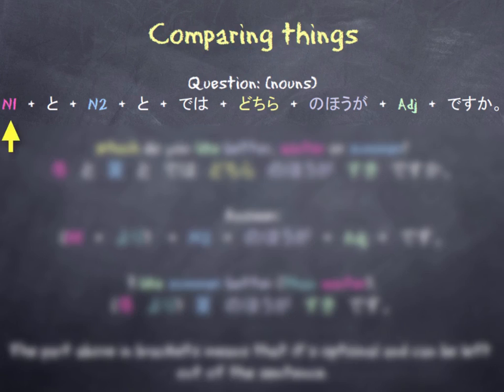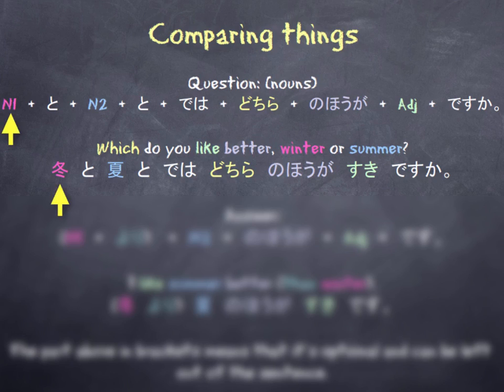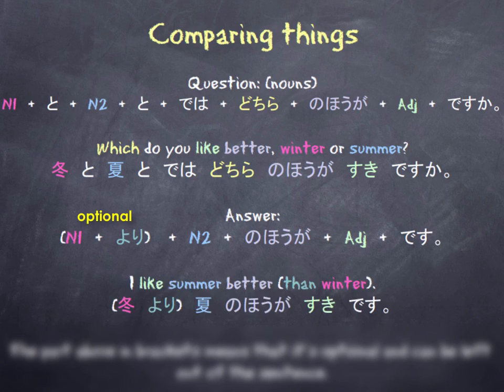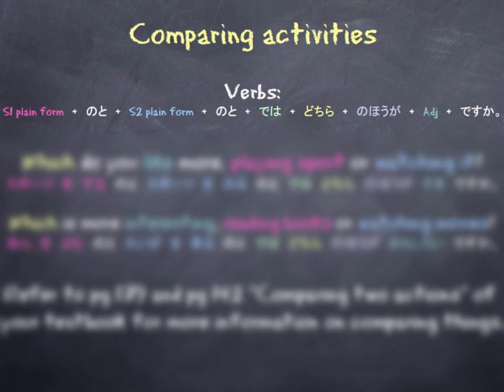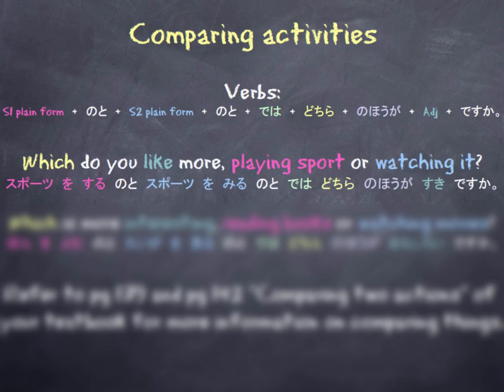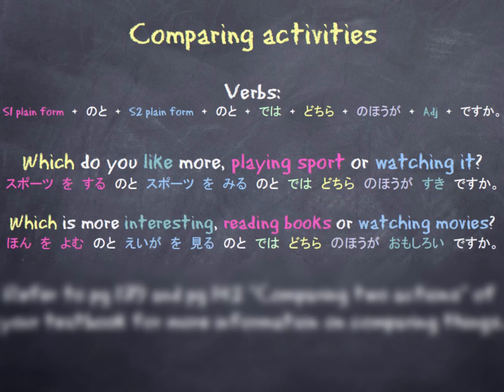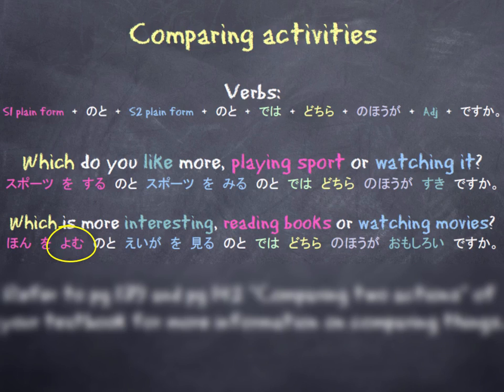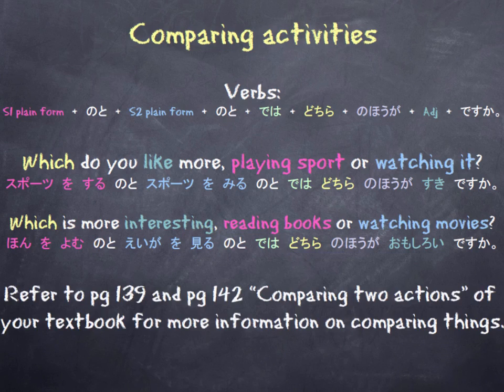Obento Supreme Course Book GRAMMAR POINT - Comparing Things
This tutorial explains how to compare two things and state your preference.

Obento Supreme Course Book tutorials are designed for Intermediate level Japanese students.

For Intermediate - Advanced level tutorials, please check out the Mirai 5 & 6 tutorials.